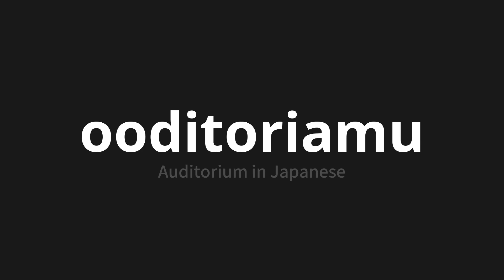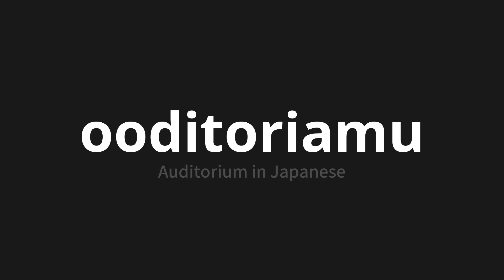How to pronounce ooditoriamu | オーディトリアム (Auditorium in Japanese)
Master the Pronunciation of 'ooditoriamu | オーディトリアム' - which means : Auditorium in Japanese 📝 with @PronunciationJapanese 🎓🗣️ - [Your Guide to Japanese]

Learn to pronounce 'ooditoriamu' perfectly in Japanese with our easy and engaging tutorial by @PronunciationJapanese! 📖📽️ In this comprehensive video, we provide you with native speaker examples 🗣️👂 and phonetic breakdowns 🎵 to ensure you get the pronunciation just right.